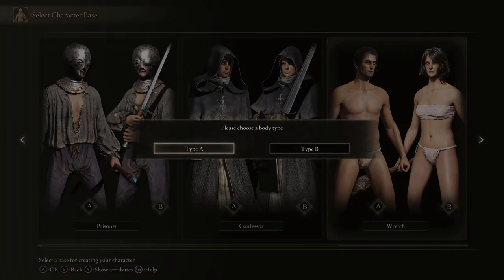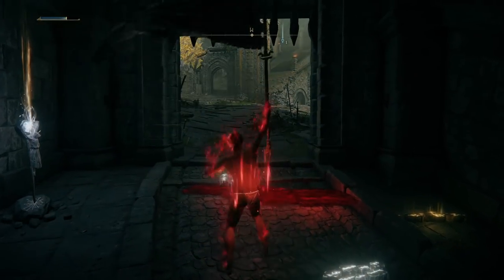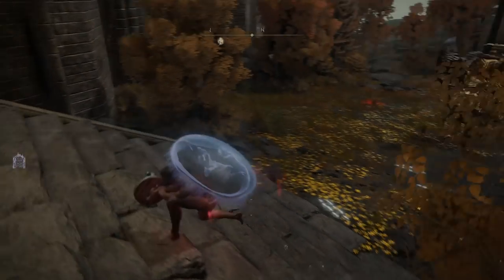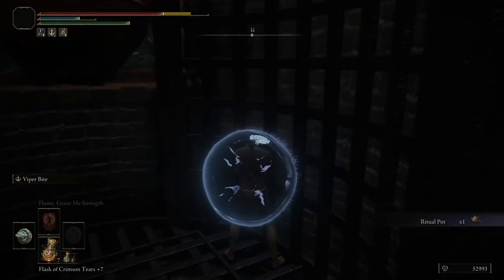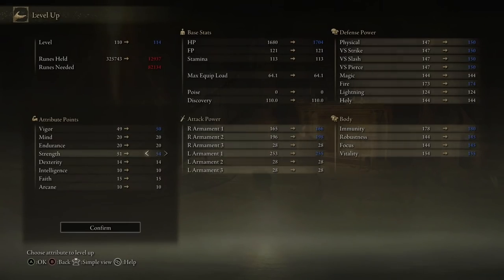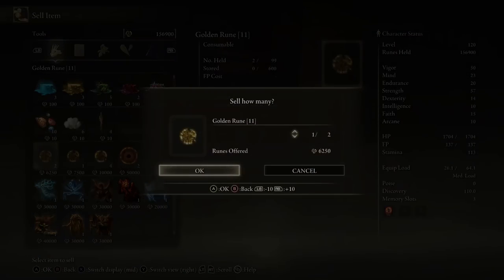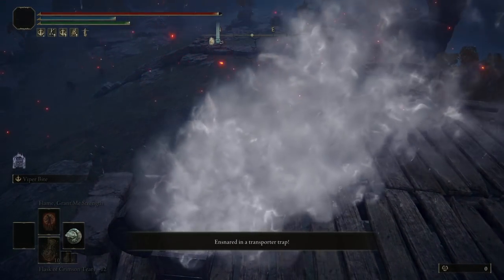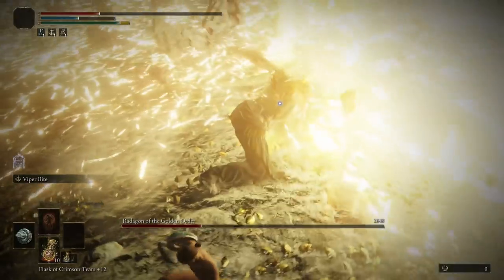Can You Beat Elden Ring With The Coil Shield?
Sorry for the delay again everyone! There was quite a lot of editing that went into this one compared to the last one. I attempted to reduce the run time of the video but it still came out pretty long, but I still had a blast making the video as well as doing the run itself. Fourth Challenge run with the Coil Shield!
Took me a bit of time to do the video I just hope you guys enjoy this one just as the previous one!

Hive Knight - Hollow Knight
Venice Fight - Assassin's Creed II
Escaping the Ruins - Ori and the Blind Forest
Dung Defender - Hollow Knight
Undying Shores - Dead Cells
Escaping the Sandworm - Ori and the Will of the Wisps